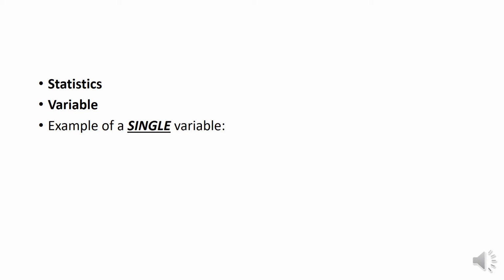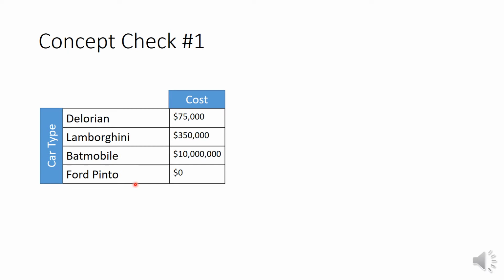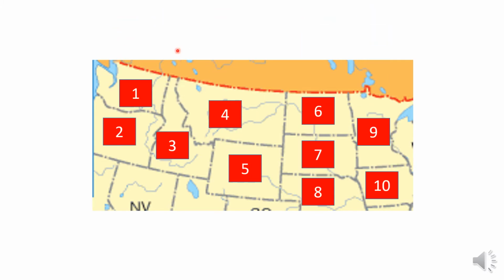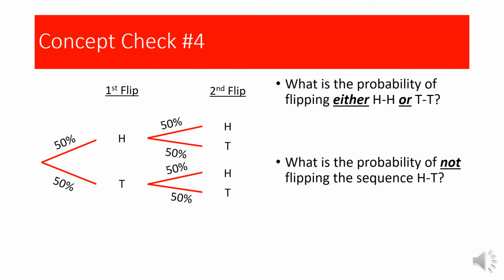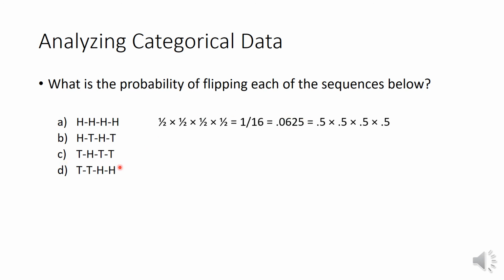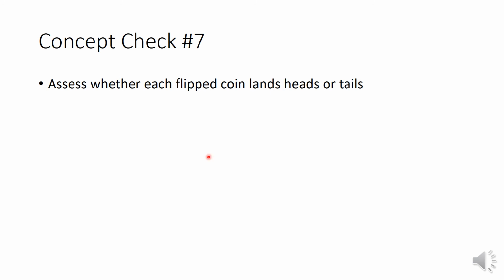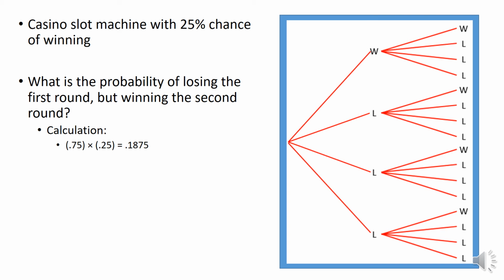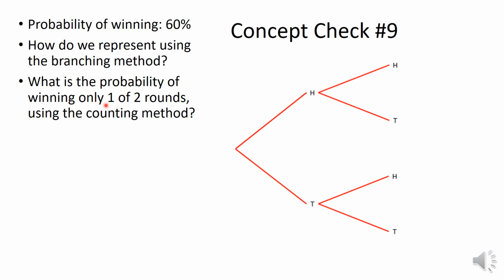Statistics Unit 1 Section 1